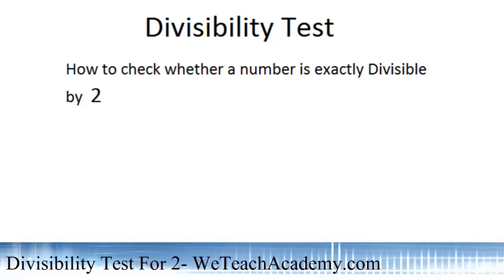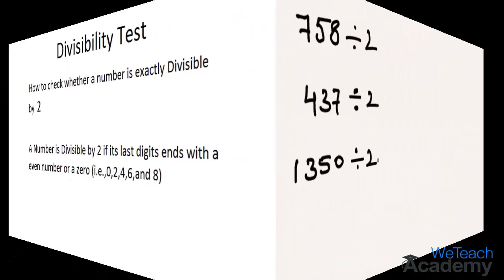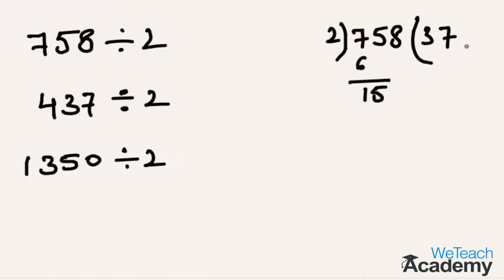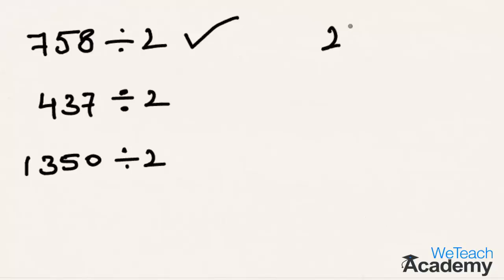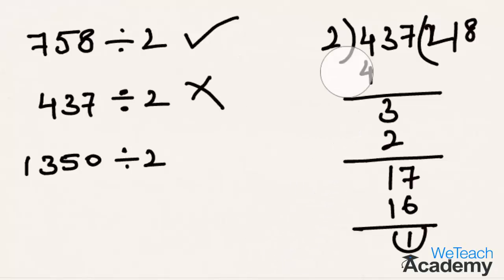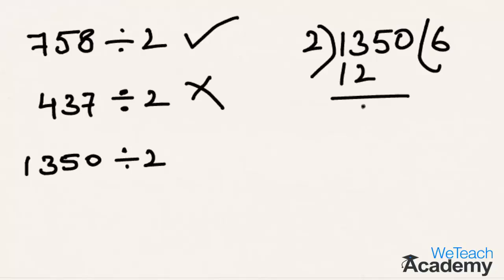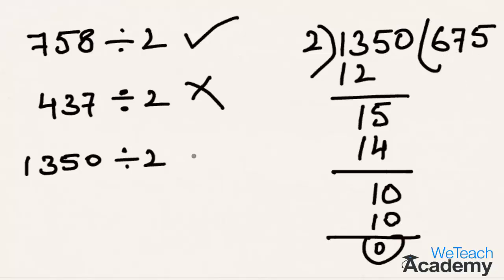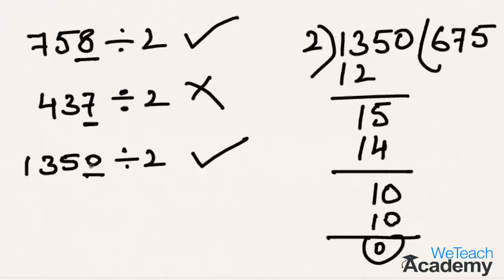Divisibility Test For 2